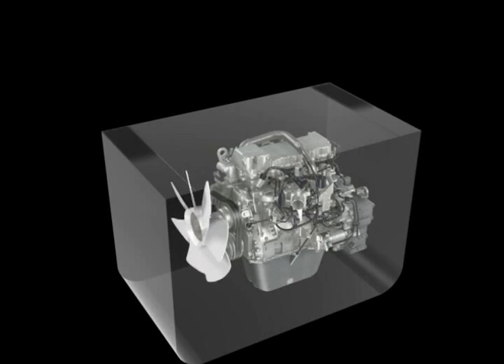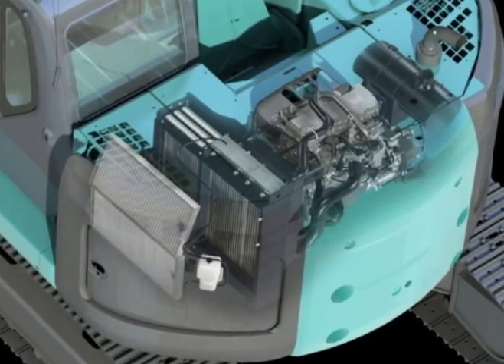Kobelco iNDr System_Kohlschein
Aufbau und Funktionsweise des iNDr Systems der Kobelco Kurzheckbagger